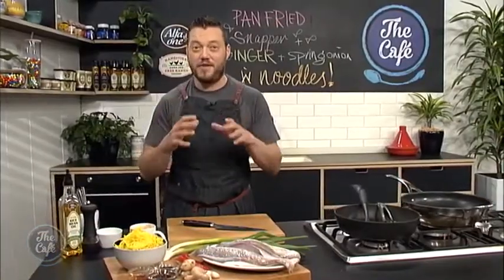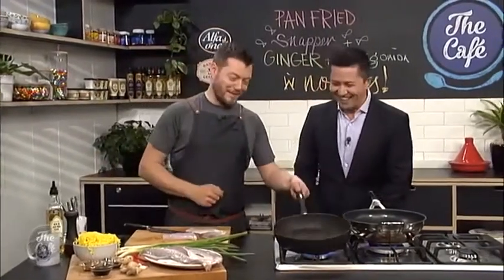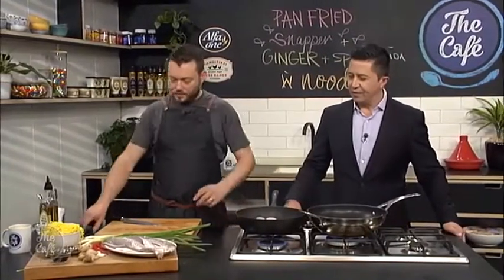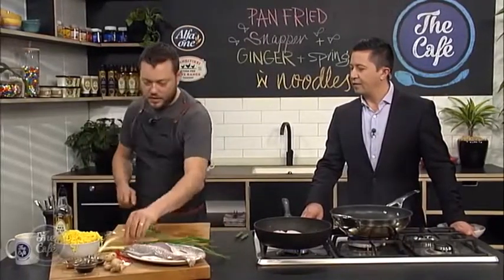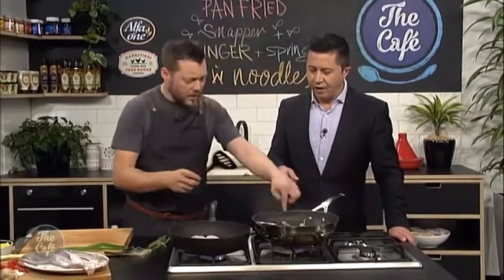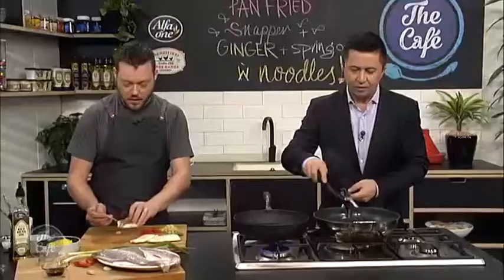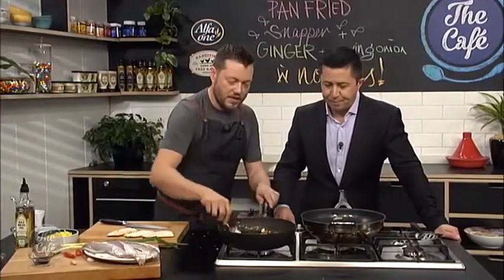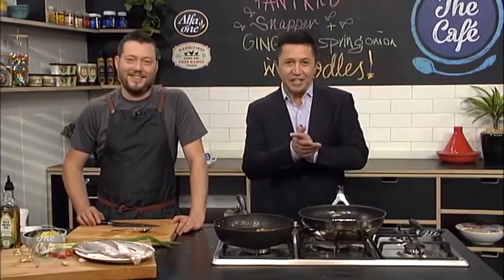Pan Fried Fish with Ginger and Spring Onion served with noodles